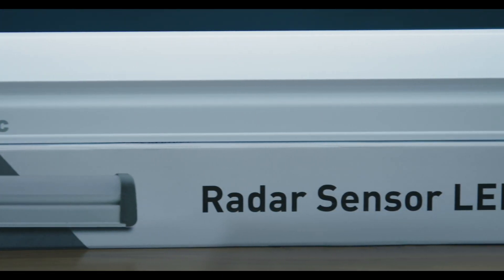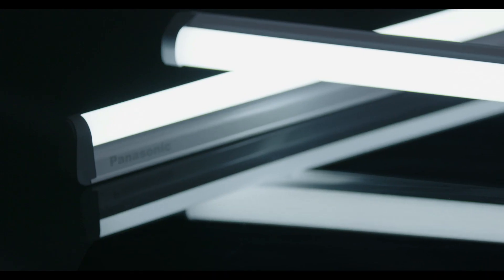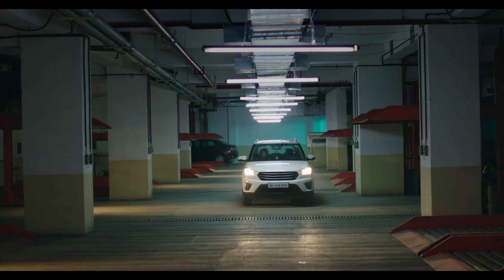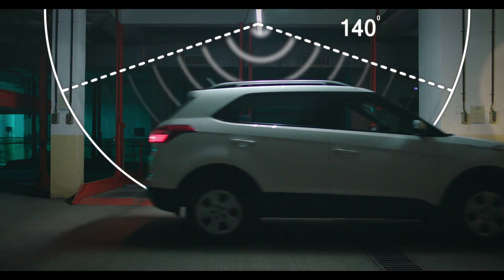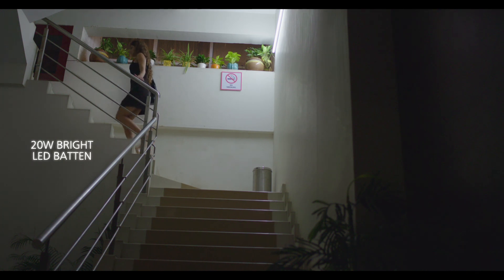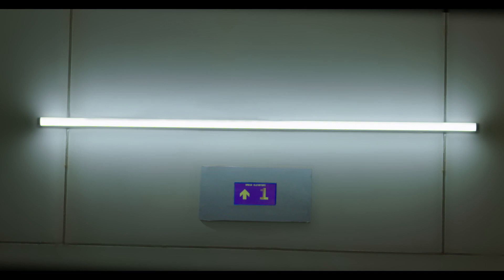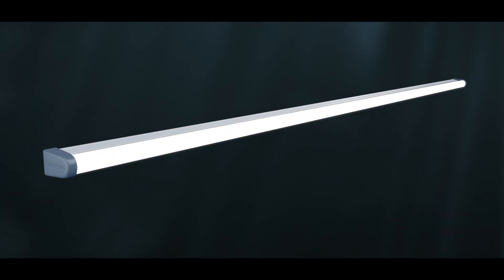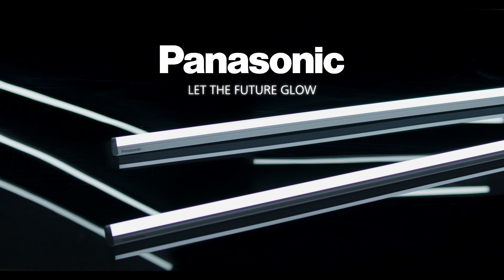Panasonic Radar Sensor LED Batten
Panasonic presents Radar Sensor LED Batten lights. Equipped with smart sensors, these lights detect motion in their proximity and brightens up only when necessary. They are specially designed to save energy when not in use and are ideal for washrooms, staircases or parking lots.